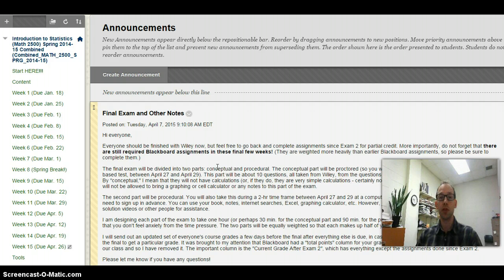Preparing for the Final